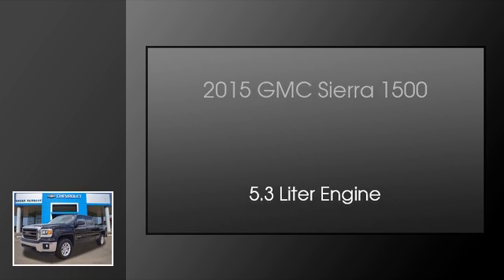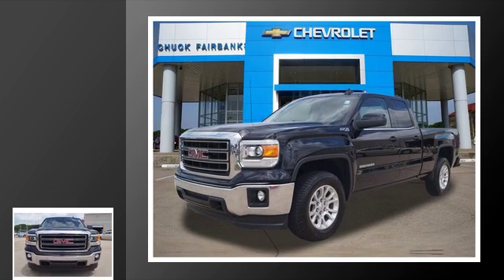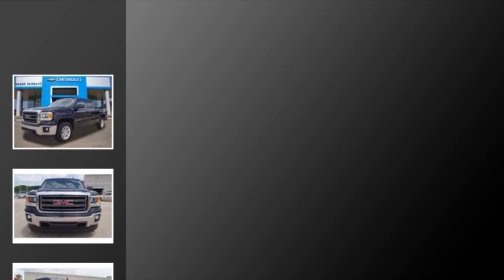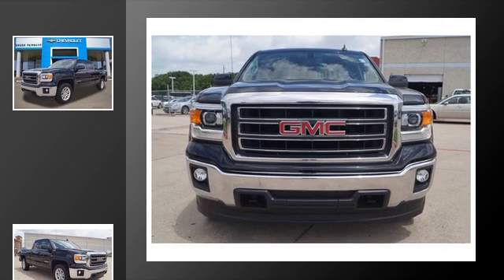2015 GMC Sierra 1500